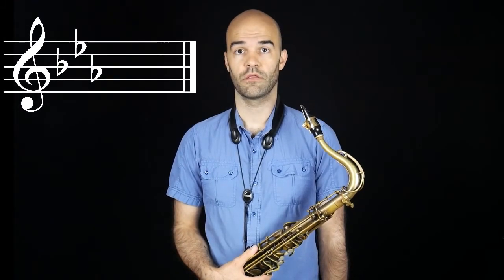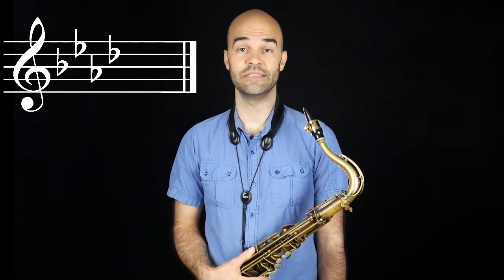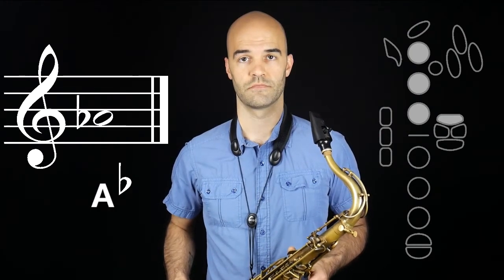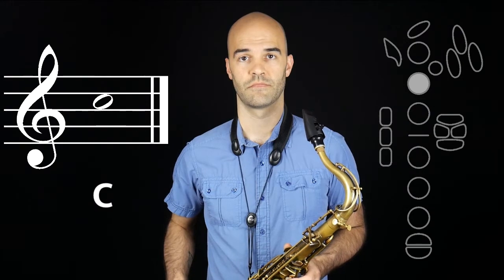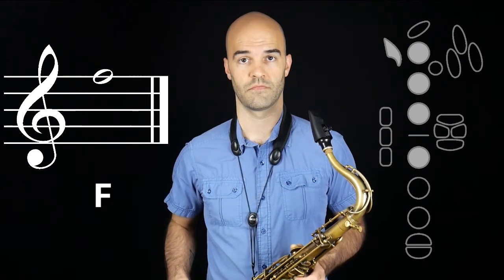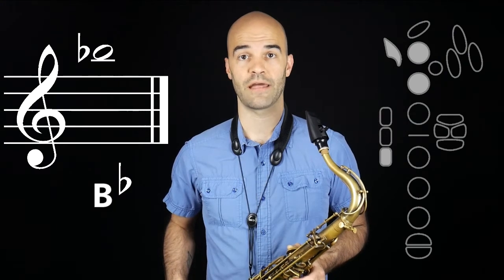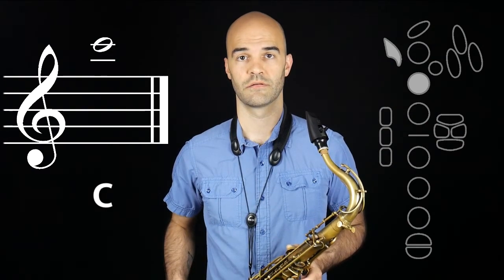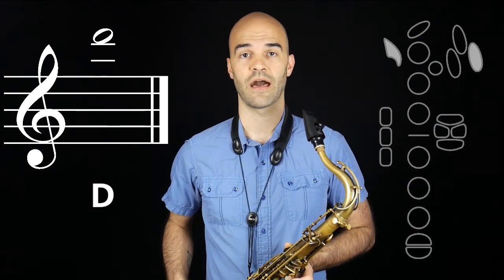Concert Gb Major Scale on Alto Saxophone - Say It!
As always, we begin in the simplest way possible. If you're learning these scales for the first time, and this seems tedious to you - here's a challenge:

Try skipping this step and just dive right in to playing this scale, no reading. Tally how many times you have to stop to think, or correct mistakes. For the next scale you learn, use this step. When you start playing, do the same tally.

Let me know how it goes. Happy practicing!